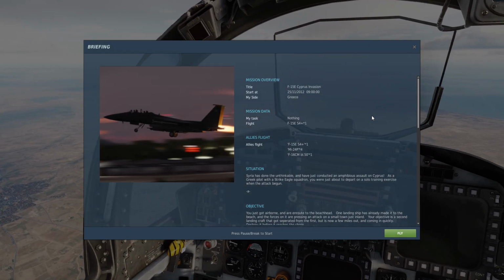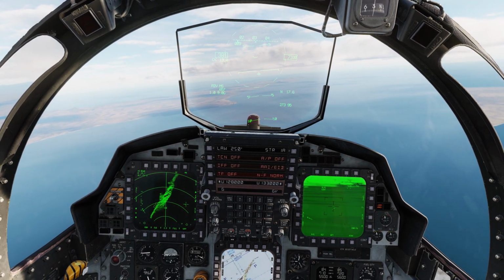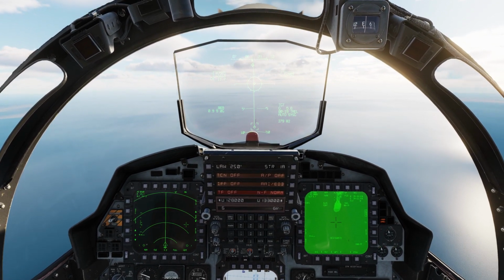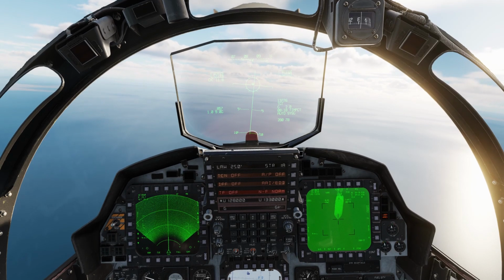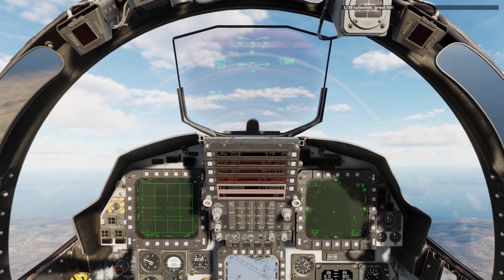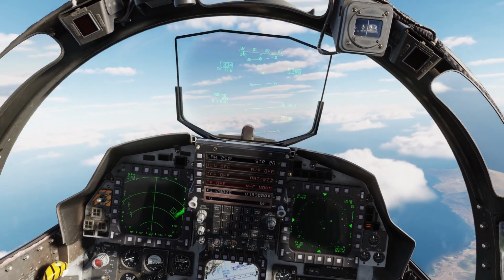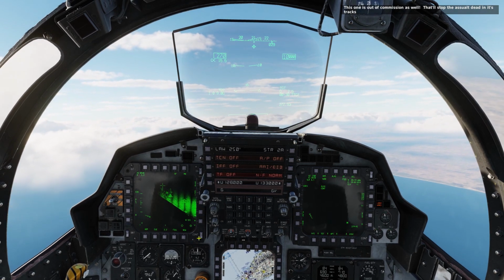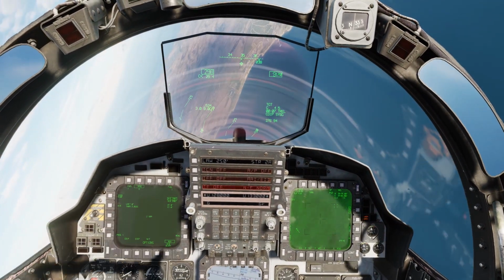DCS F-15E Strike Eagle - Cyprus Invasion